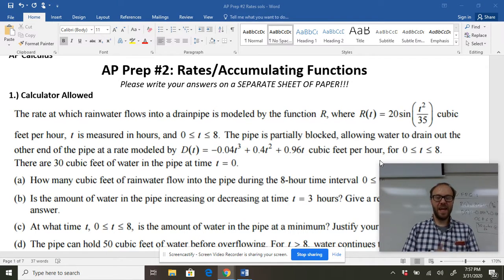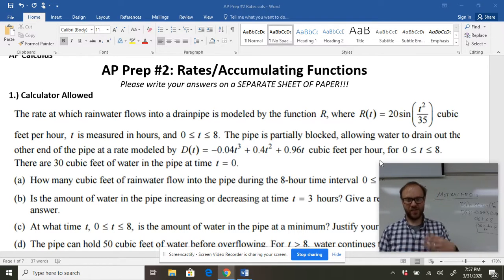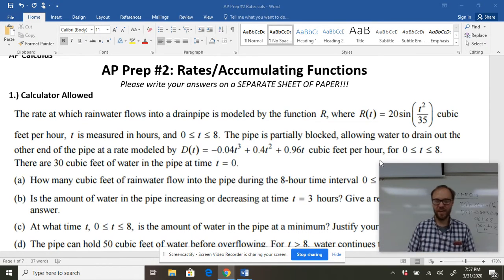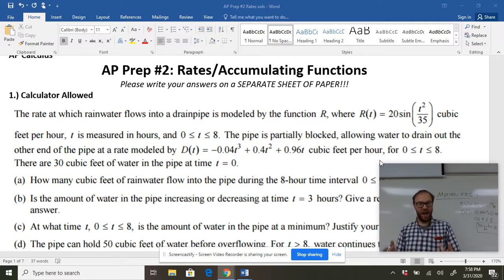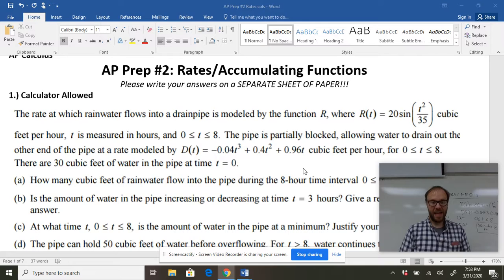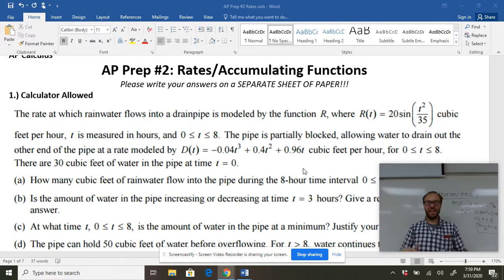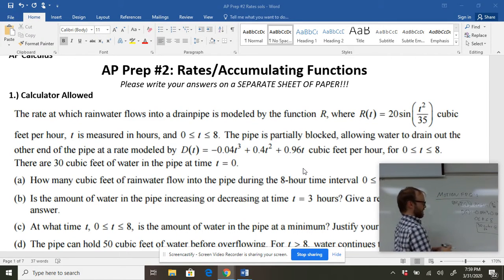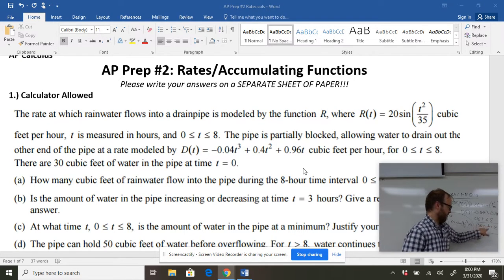AP Prep #2: Rates -- Problem 1A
Problem 1A from AP Prep #2: Rates FRQ's.